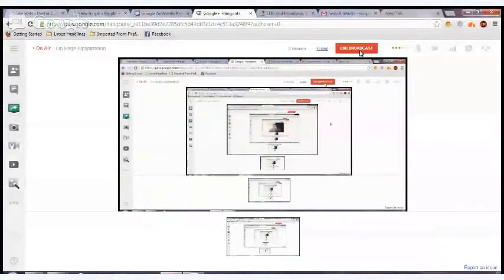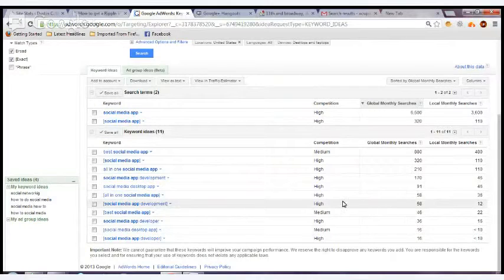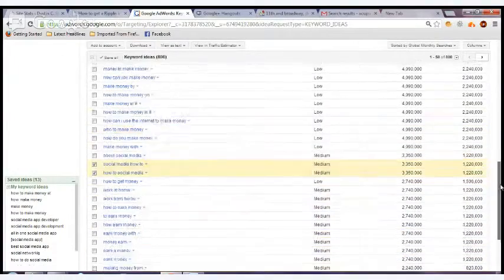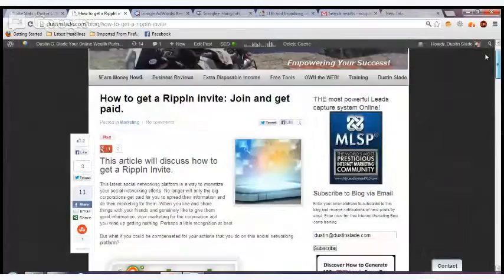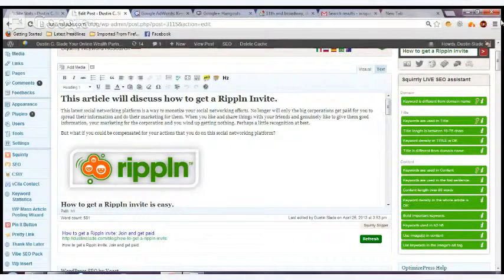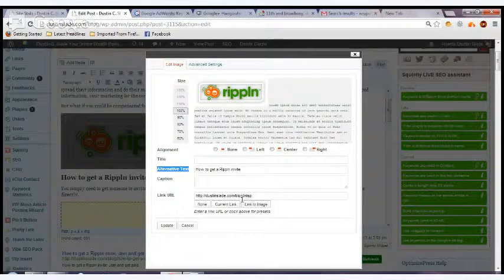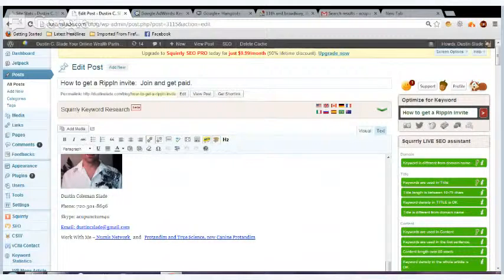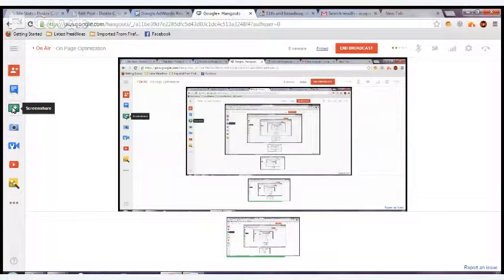On Page Blog Optimization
This video will walk you through the first steps of Blog on page optimization.  This is important so that the search engines can find you and ultimately people do to.

You want your content to be able to rank in front of your customers so you want to do keyword research on how to do that then do the onpage optimization to make sure that the content is found.

Using simple steps like the H1,H2,H3 header tags that contain your keyword and bold, italic and underlined keywords sprinkled throughout the post.

You need to have you tags listed and use an Alternate text with your keyword in it.  Preferably with your file named as your keyword as well.

 The creator of this video may one day receive financial compensation from actions resulting form this video.